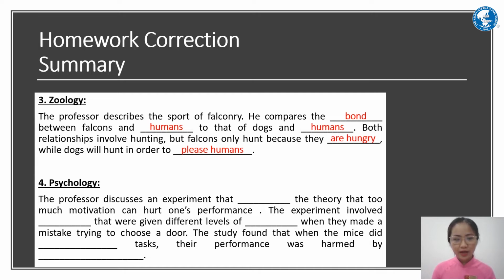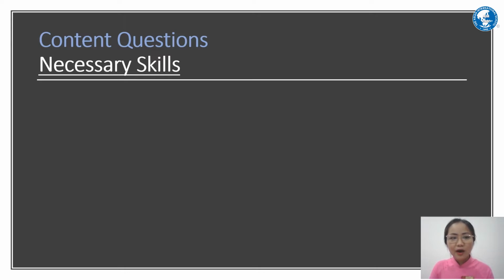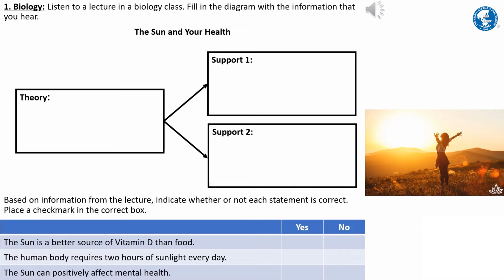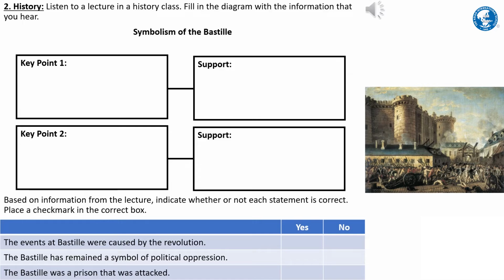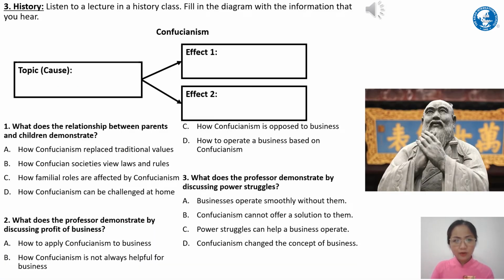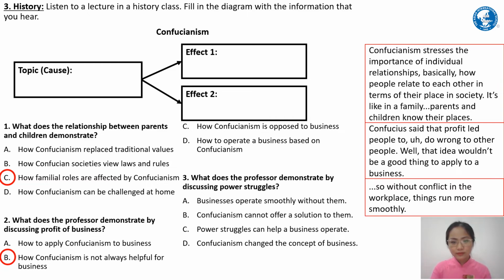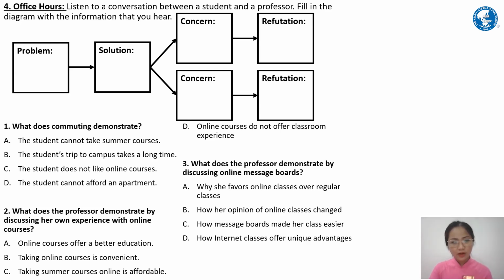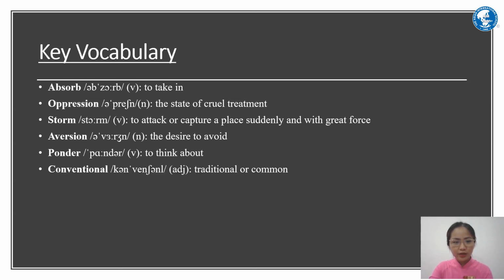TOPIC: CONTENT QUESTIONS - Teacher: Ms. Nguyen Truong Tieu My - Listening - TOEFL Beginner level